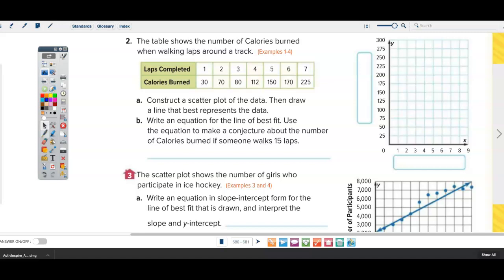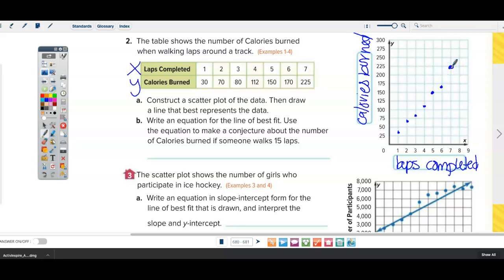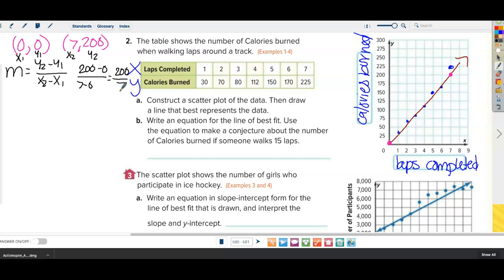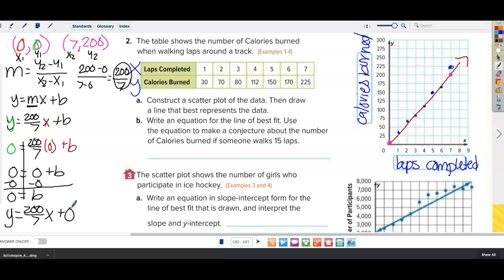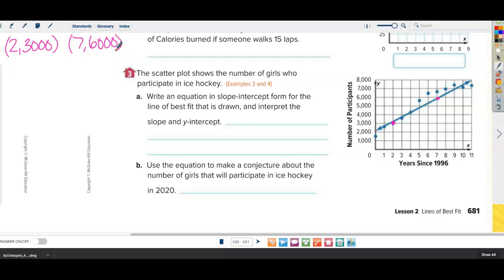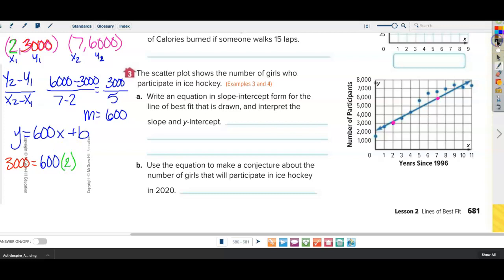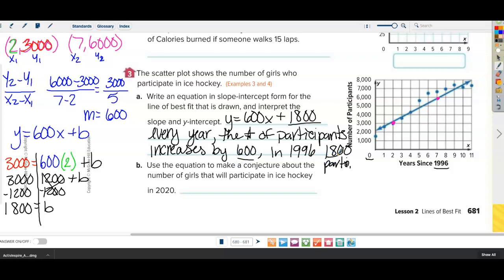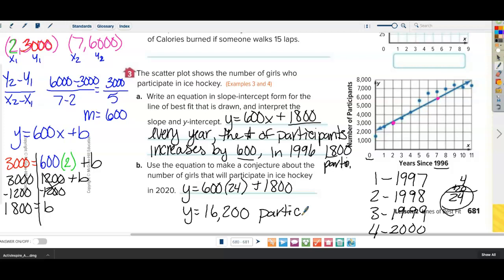Page 681 #2 & 3